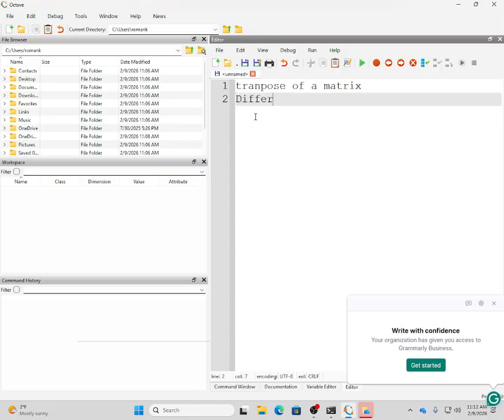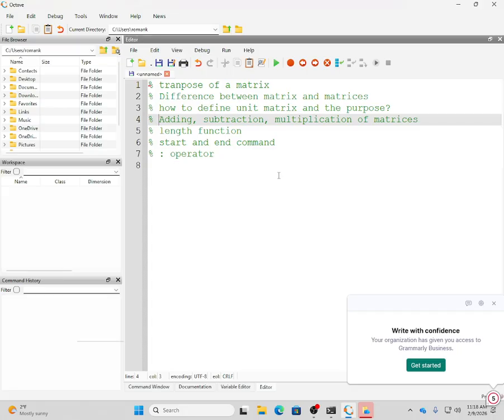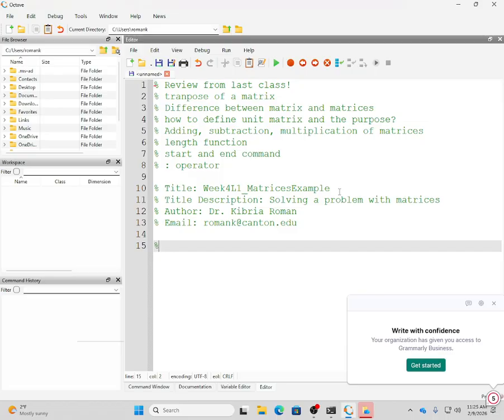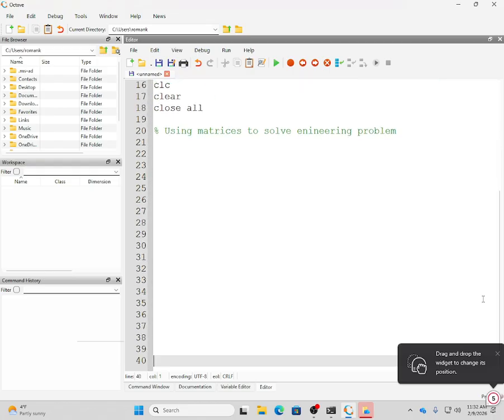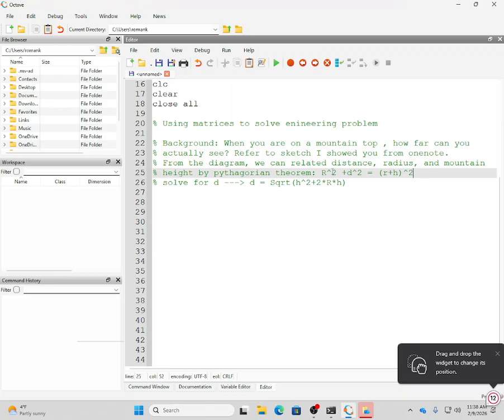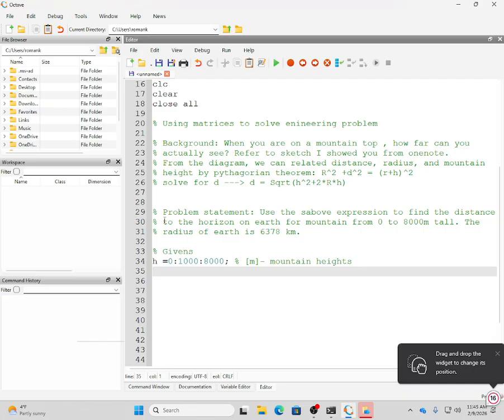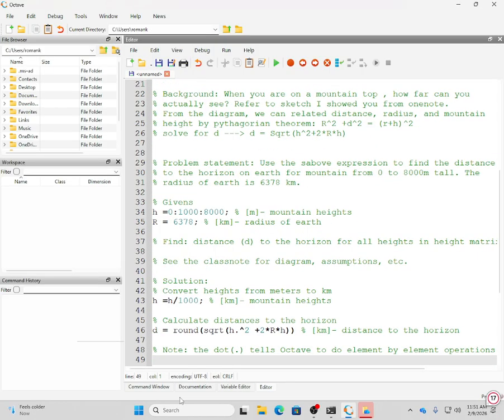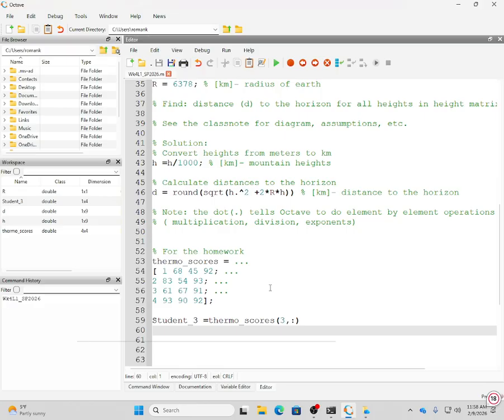ENGS102_wk4L1_SP2026